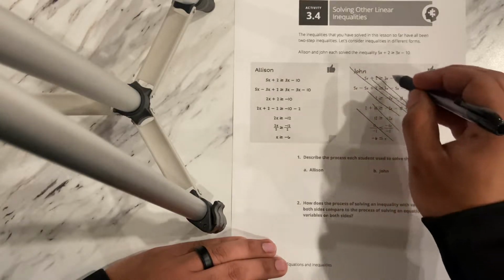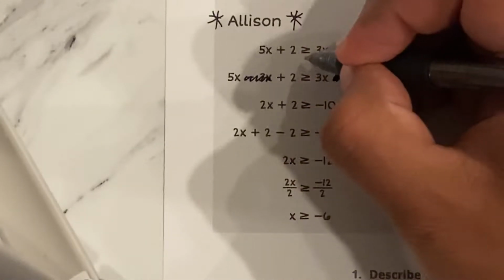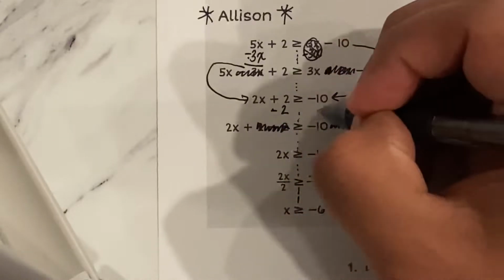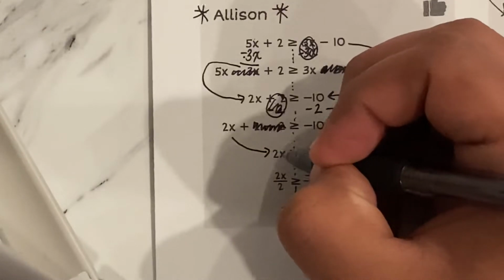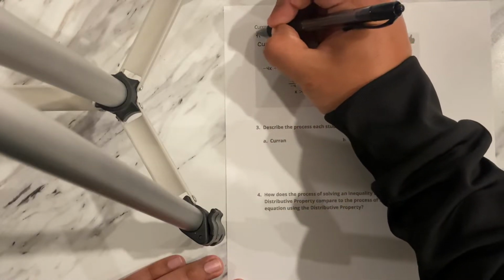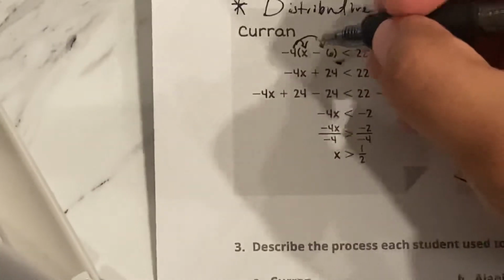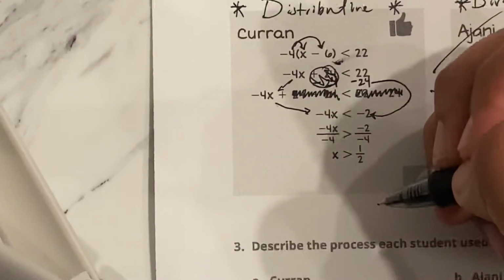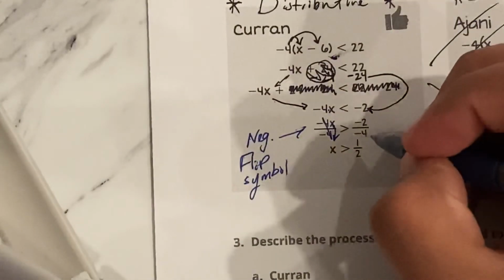Module 2 Topic 2 Lesson 3.4